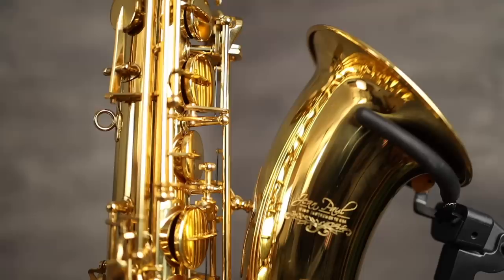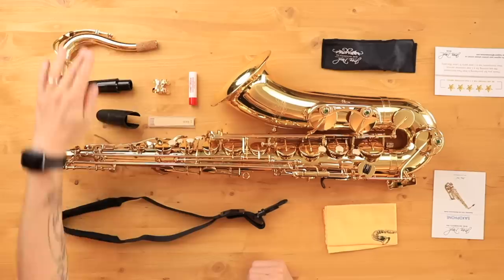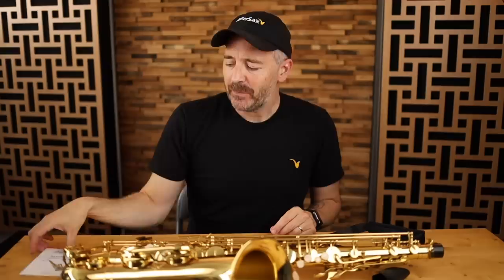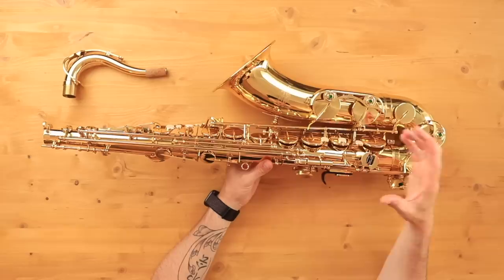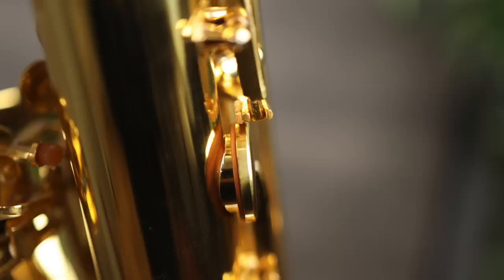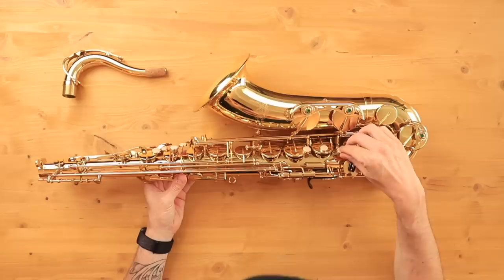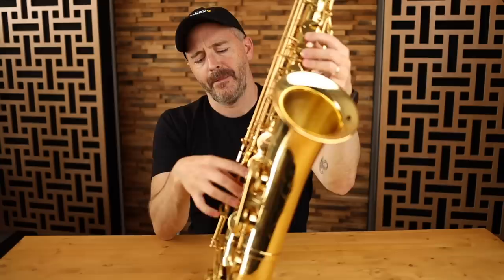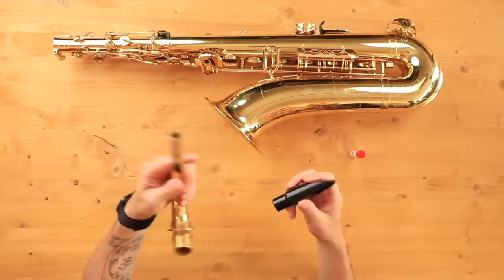Jean Paul Tenor Saxophone TS-400 Review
Jay Metcalf reviews a budget tenor saxophone, the Jean Paul USA TS-400.

Jean Paul TS-400 Tenor Saxophone